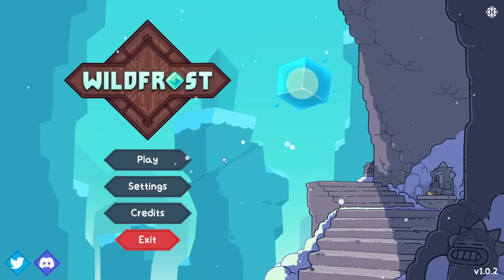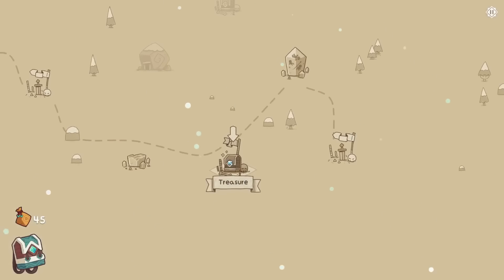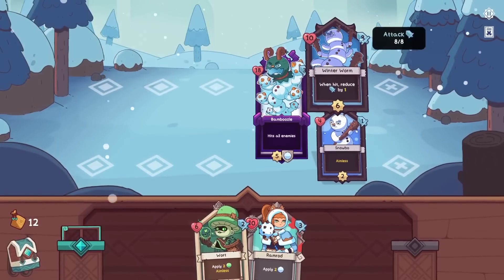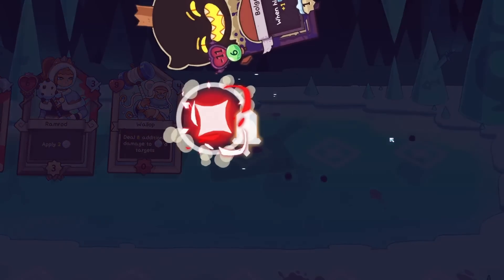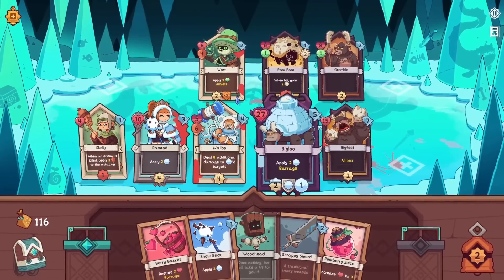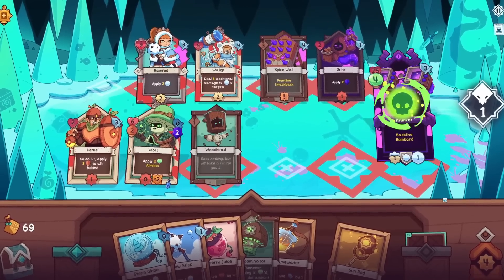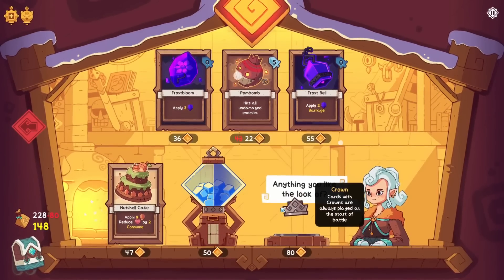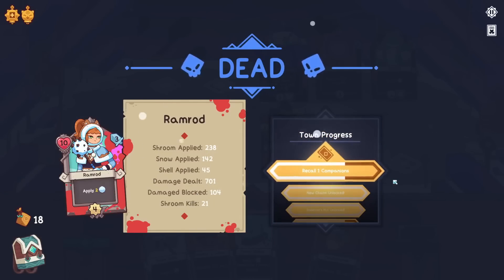Folks, THIS is the Next Big Roguelike and I LOVE it | Wildfrost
Can't wait to play more.